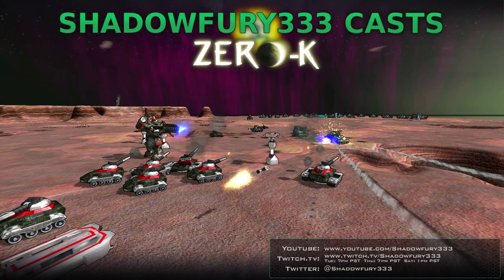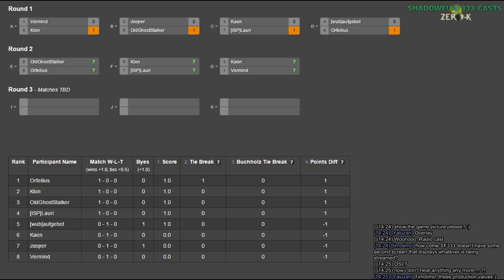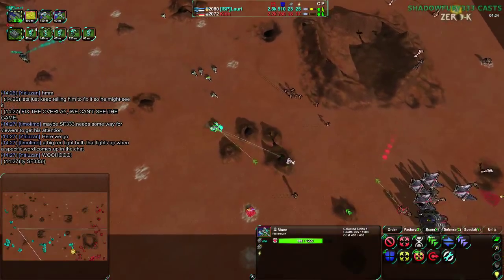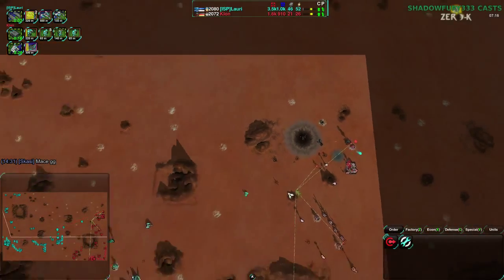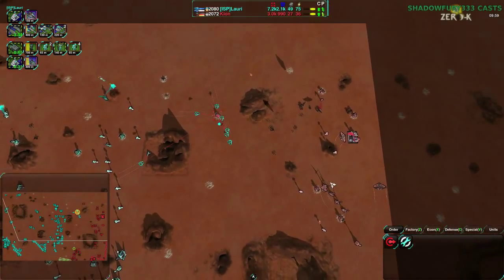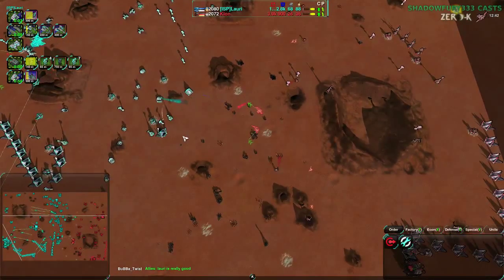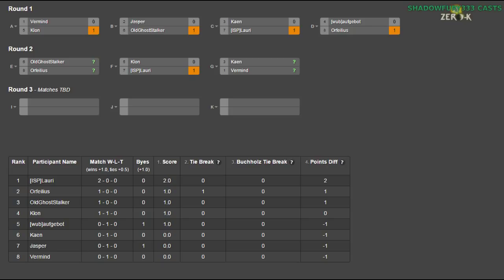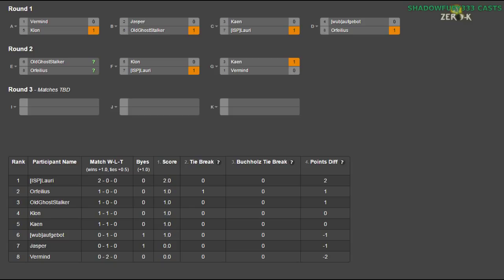2014/11/01: North America Tournament: Round 2 - Klon vs Lauri - Zero-K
Because this is a Swiss tournament, players play opponents with as similar of win records as possible. Since Klon and Lauri both won their previous games, they now face off against each other.

Also, sorry for the audio-only start.

Klon vs Lauri

Map 1: Red Comet (Cloaky vs Hovercraft)